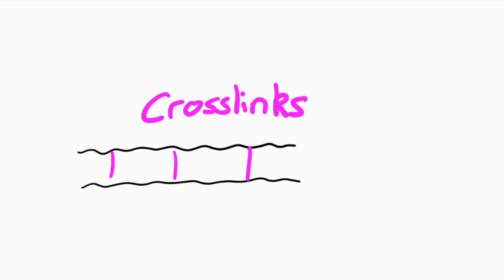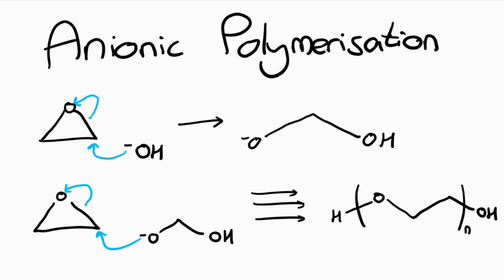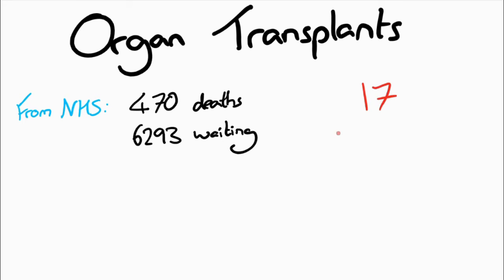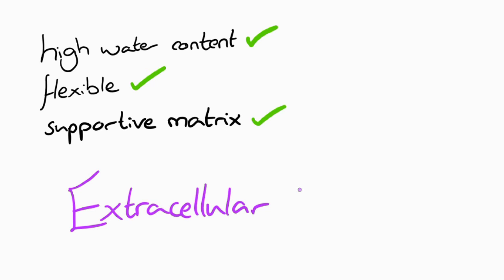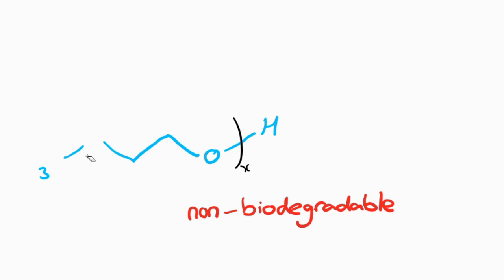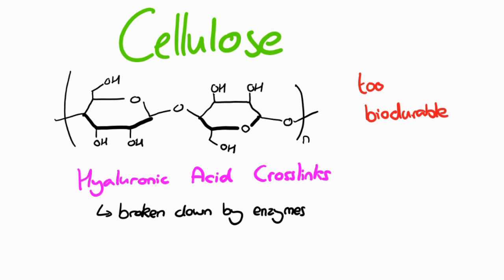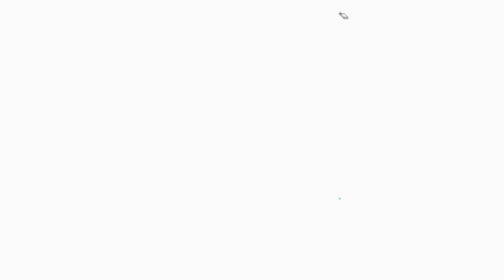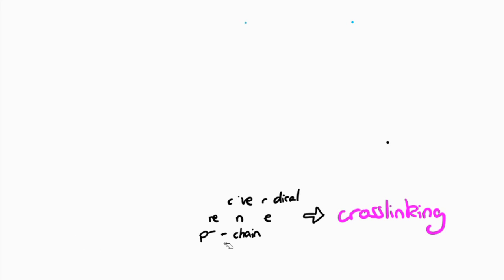Hydrogels in Tissue Engineering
References:

Lin, CC., Anseth, K.S. PEG Hydrogels for the Controlled Release of Biomolecules in Regenerative Medicine. Pharm Res 26, 631–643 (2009). doi:10.1007/s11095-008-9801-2

Sun, et.al. Recent advances of injectable hydrogels for drug delivery and tissue engineering applications. (2019) Polymer Testing. 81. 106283. doi:10.1016/j.polymertesting.2019.106283

Zainal, Sarah Husnaini, et al. “Preparation of Cellulose-Based Hydrogel: A Review.” Journal of Materials Research and Technology, vol. 10, no. Complete, Jan. 2021, pp. 935–952, doi:10.1016/j.jmrt.2020.12.012.

Organ donor statistics, (Accessed April 2022)

Ko HF, et.al. Novel synthesis strategies for natural polymer and composite biomaterials as potential scaffolds for tissue engineering. Philos Trans A Math Phys Eng Sci. 2010 doi: 10.1098/rsta.2010.0009.

Fan C, Wang DA. Macroporous Hydrogel Scaffolds for Three-Dimensional Cell Culture and Tissue Engineering. Tissue Eng Part B Rev. 2017 Oct;23(5):451-461. doi: 10.1089/ten.TEB.2016.0465.